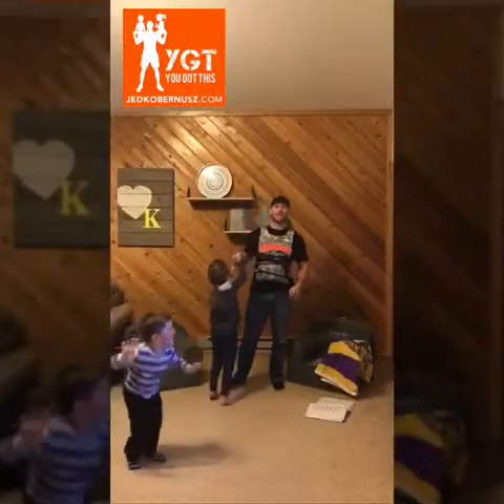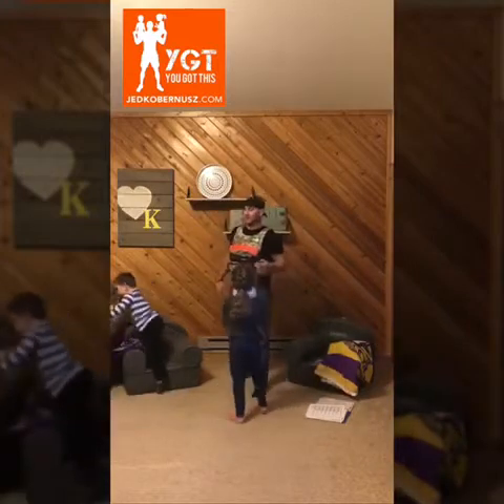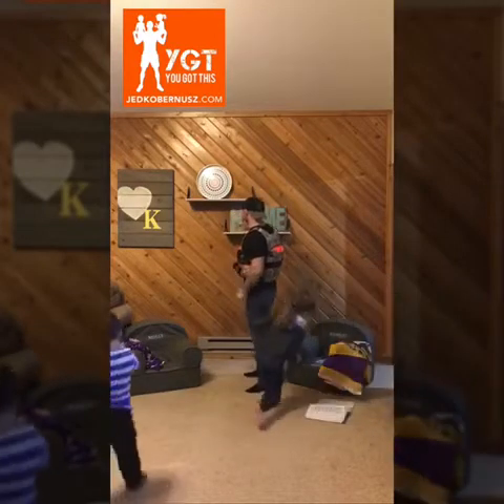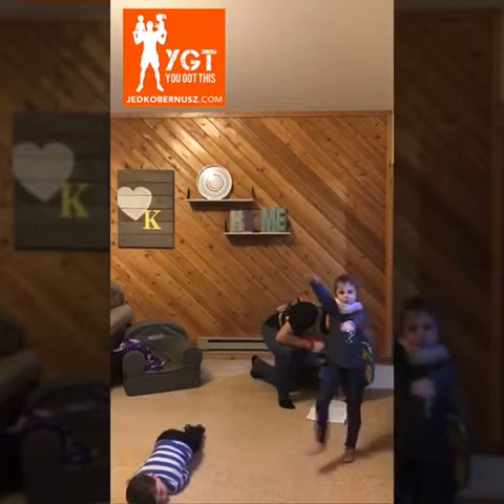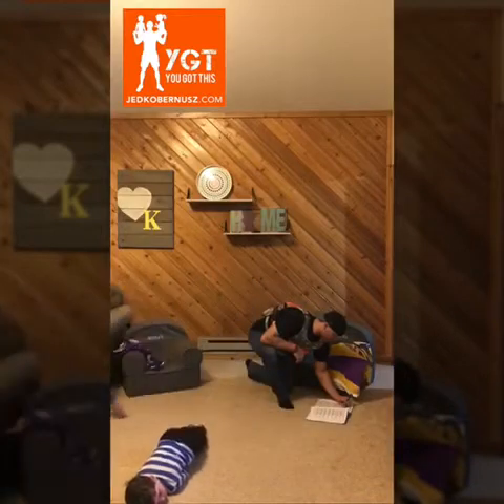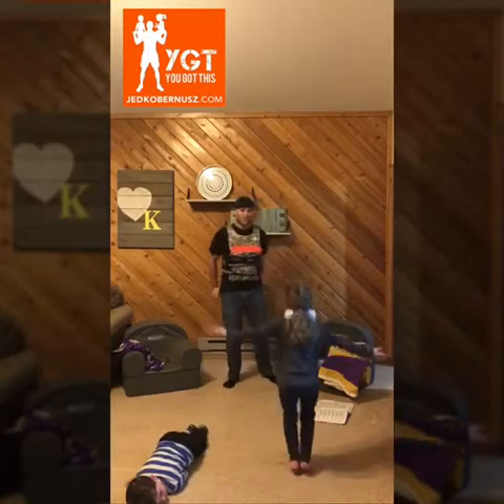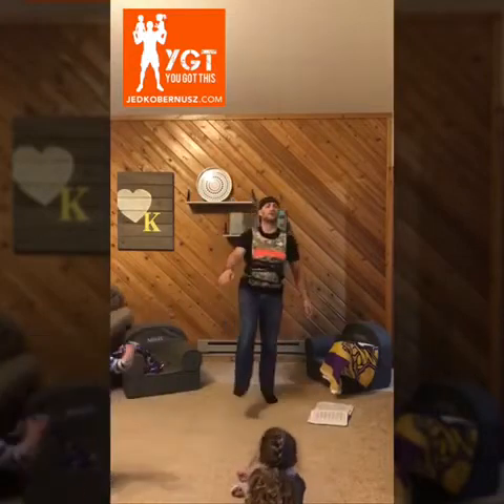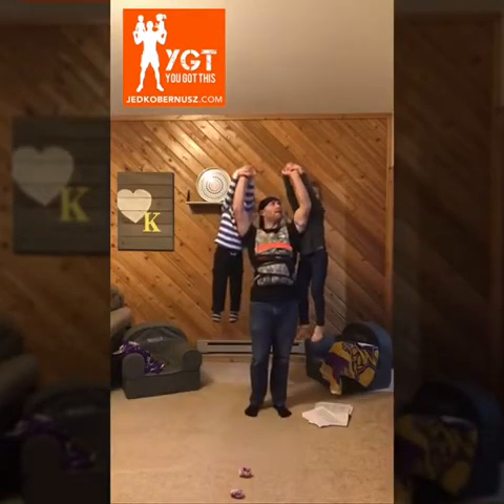Avoid Unused Organizational Tools | Workout Of The Day (WOD) #294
1-6 Rounds
Warm-Up - 5 Minutes Cardio

Jump Jacks - 50 Reps
Bear Squat - 40 Reps
Monkey Hops - 20 Reps Total
Frankensteins - 20 Reps Total

Cool Down - 5 Deep Breaths In Down Dog Pose

Have Fun!